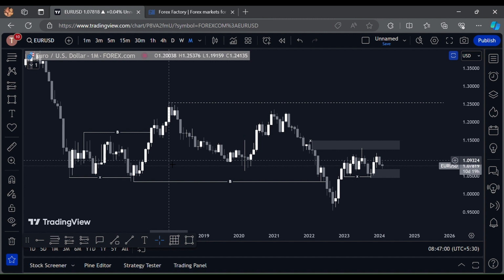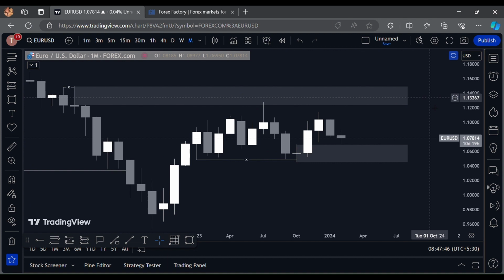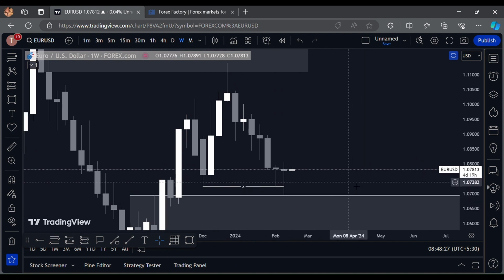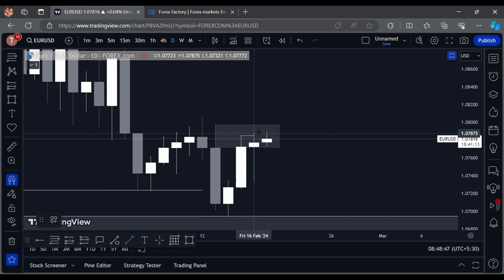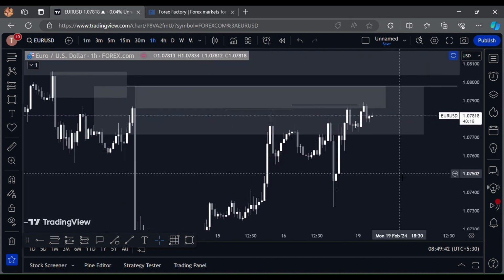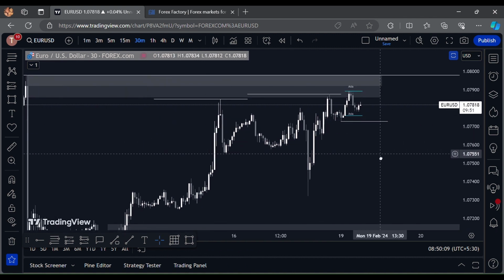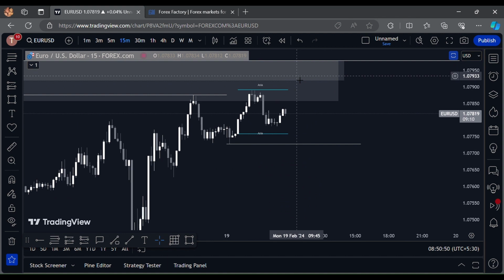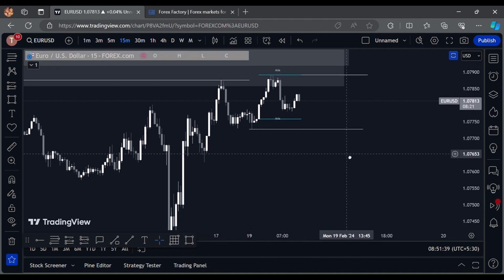EURUSD ANALYSIS TODAY | Monday 19 February 2024 | EURUSD FORECAST